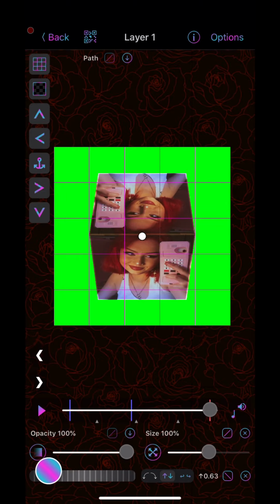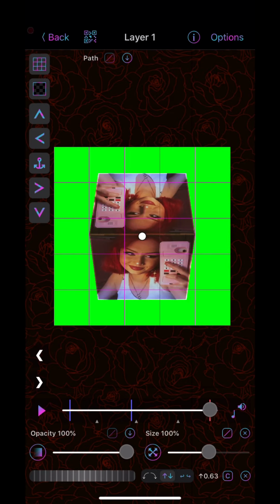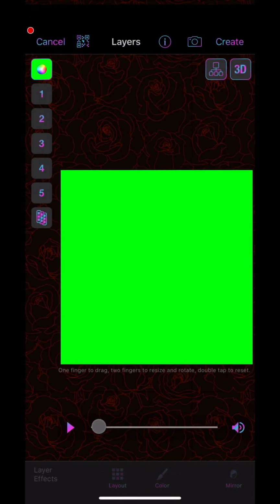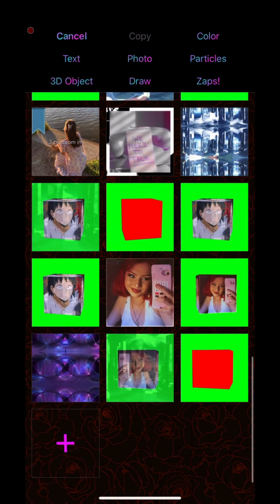Reflection Cube on Video Star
i forgot to mention it in the video, but this is also inspired by night skies on youtube!

this is 7 minutes of story time combined with a tutorial, hope you enjoy 💓 ~ carly